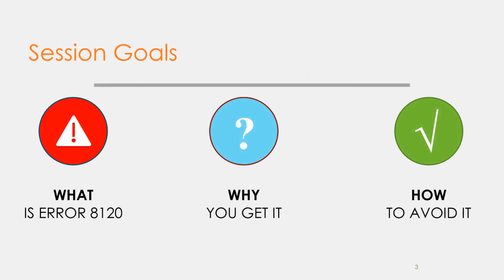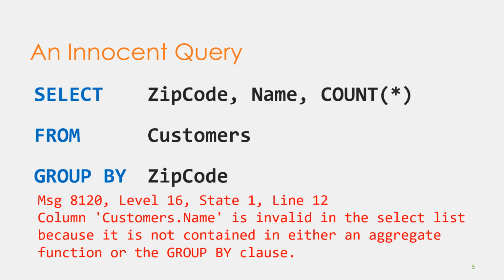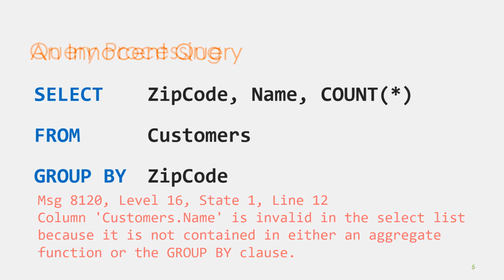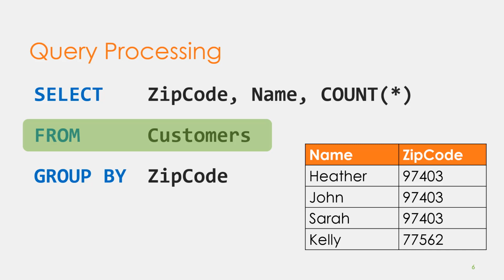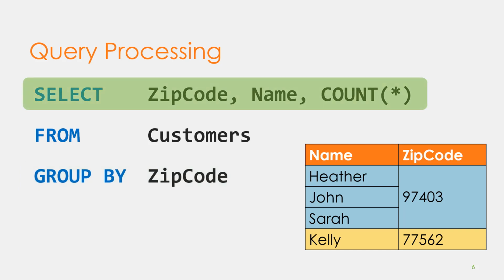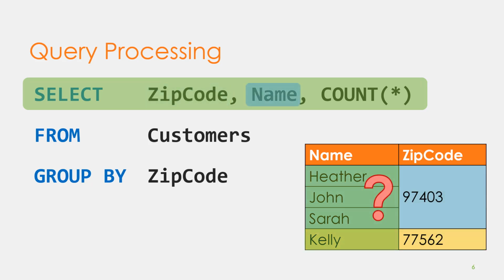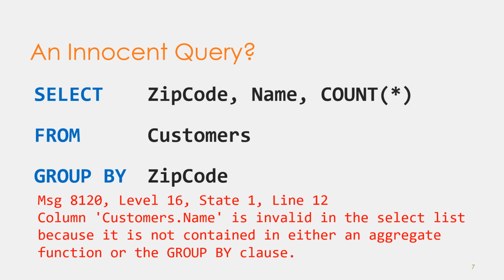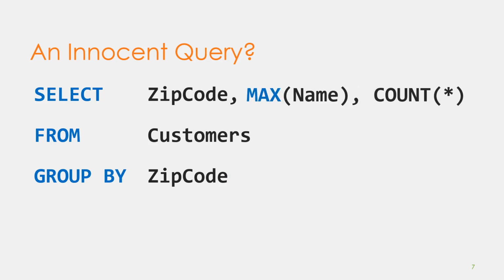SQL Server Error 8120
-- SQL Fiddle Links
SQL Server 2017: TBD (currently erroring out)